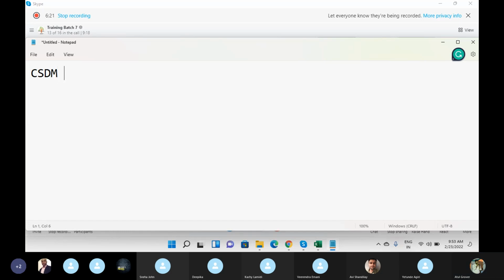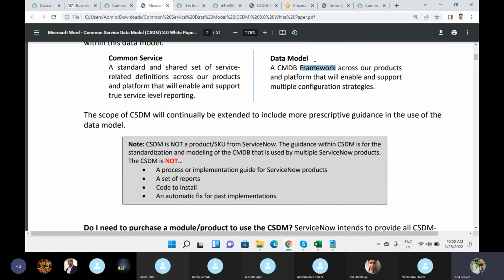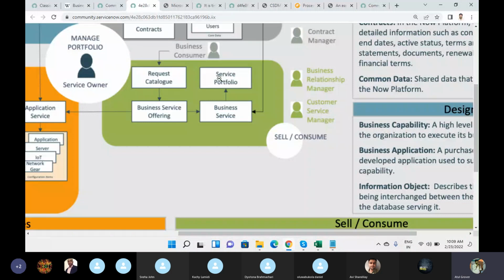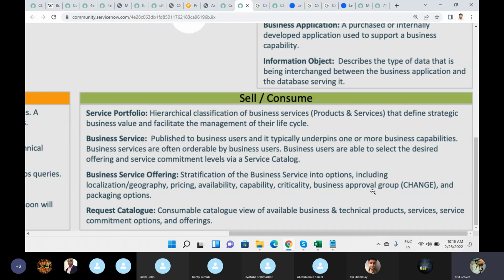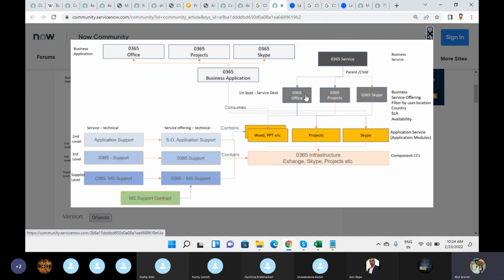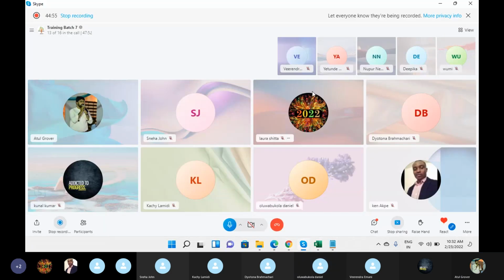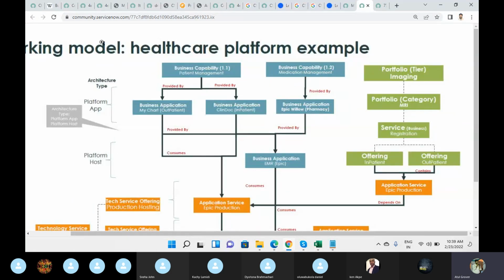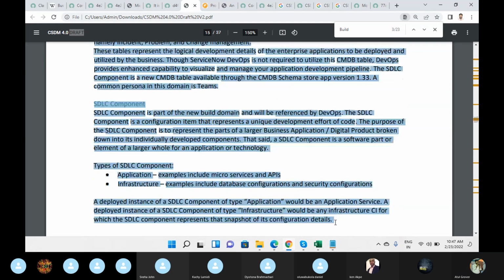Batch 7 || Day 32 || CSDM 3.0 & 4.0 Overview ||Techno Functional Training || San Diego